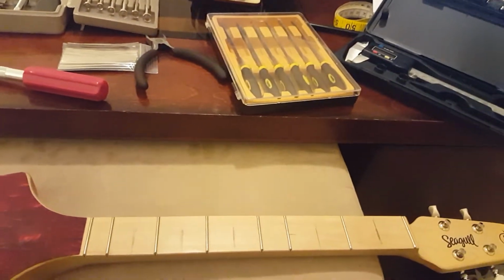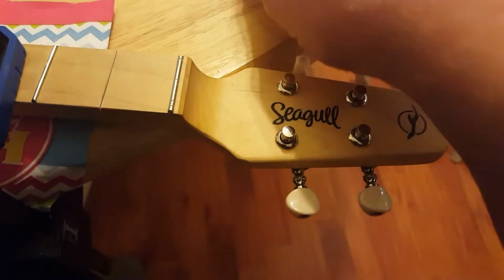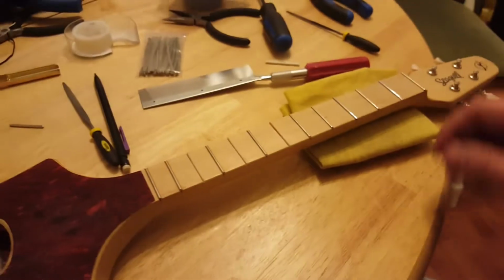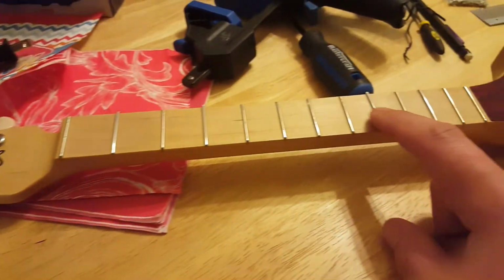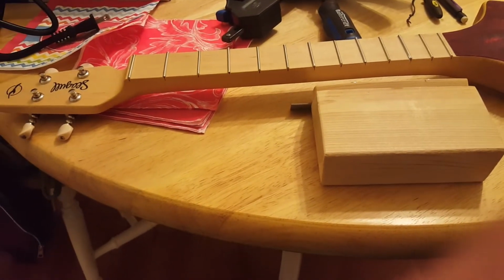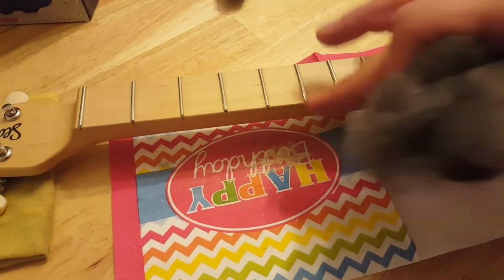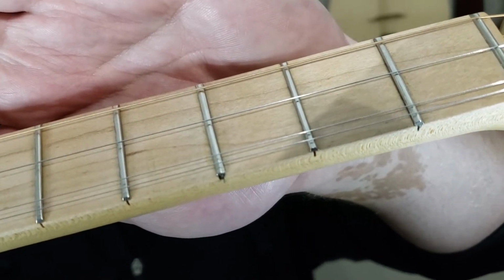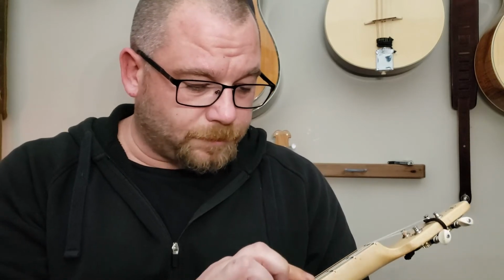Seagull Merlin M4 101 - Adding Frets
This is more a what not to do then it is a how to.